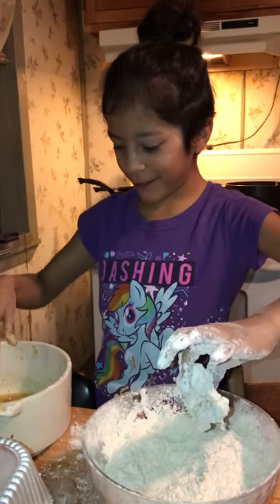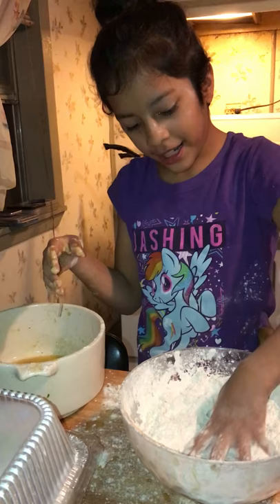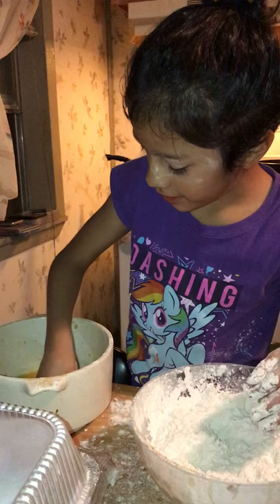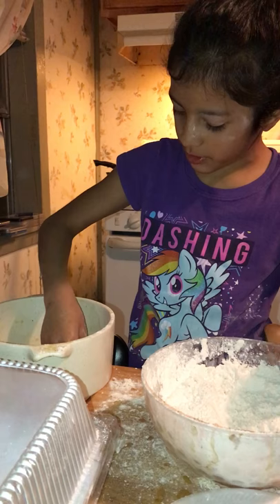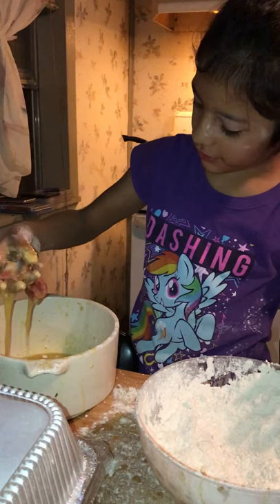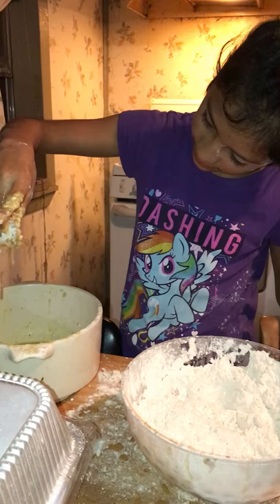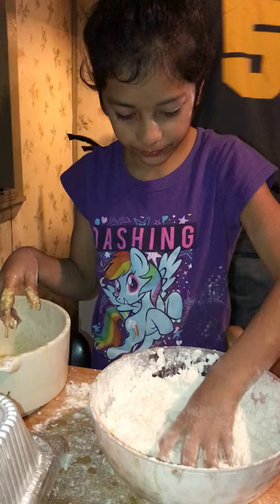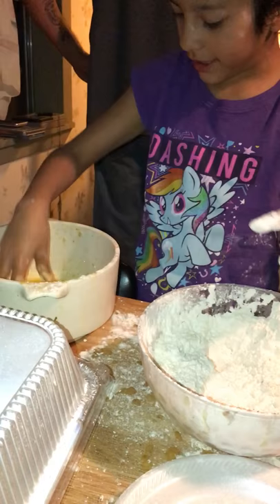Making supper with my dad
Cooking gizzards and chicken fried steaks